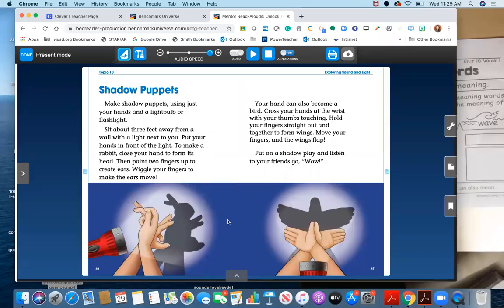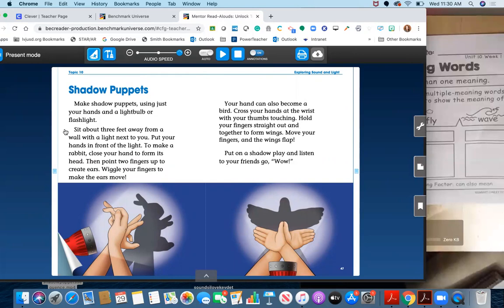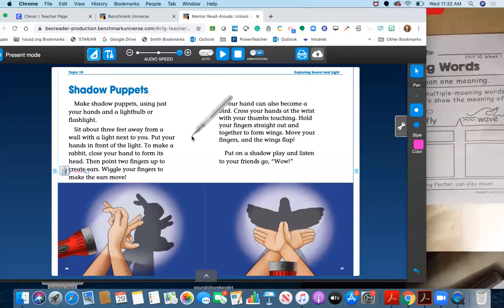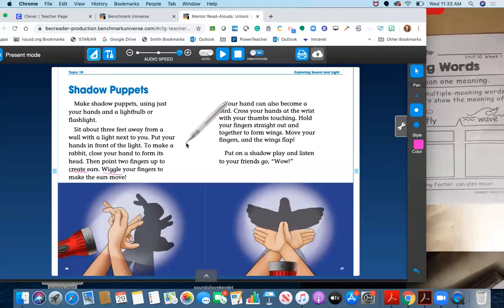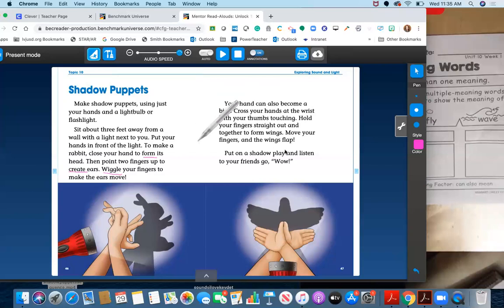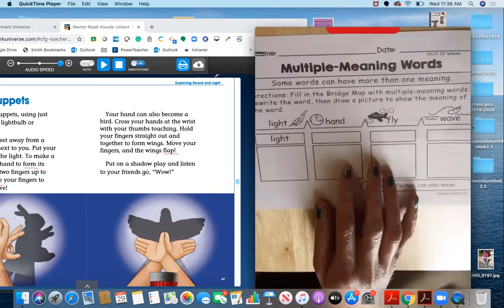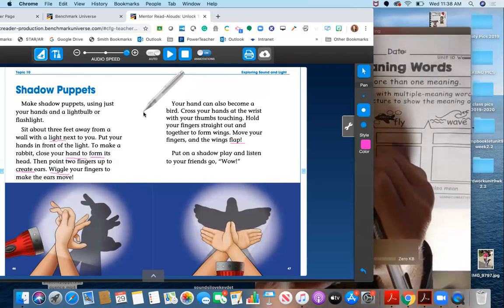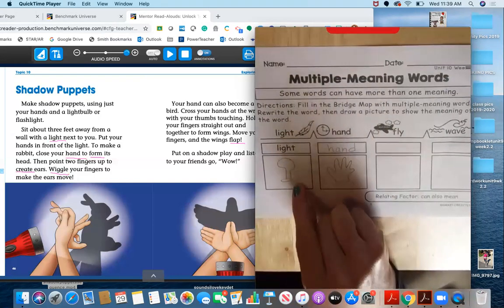Shadow Puppets - Multiple Meaning Words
Watch and learn about multiple meaning words in the text, Shadow Puppets.